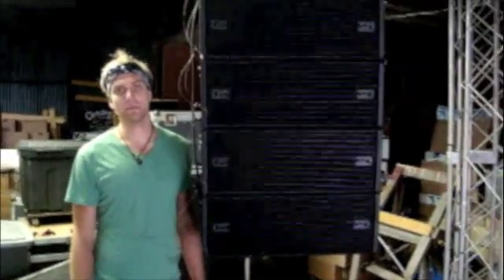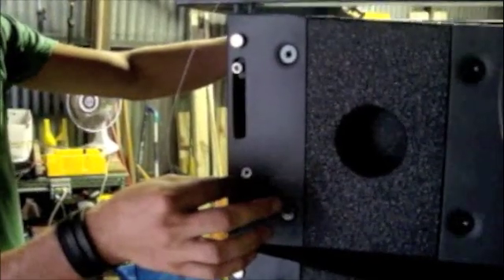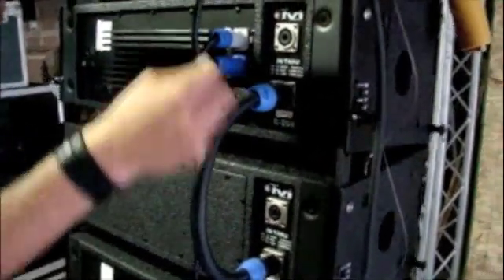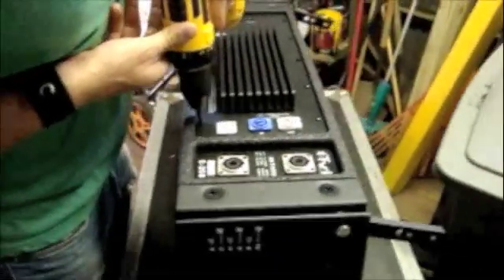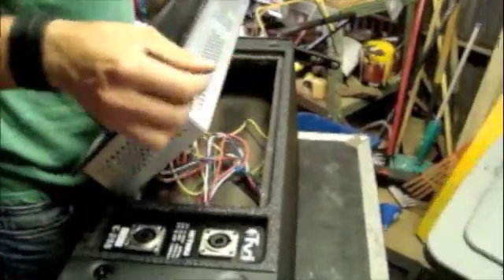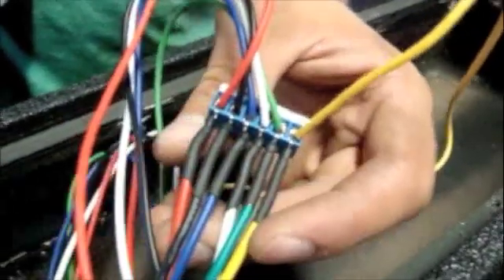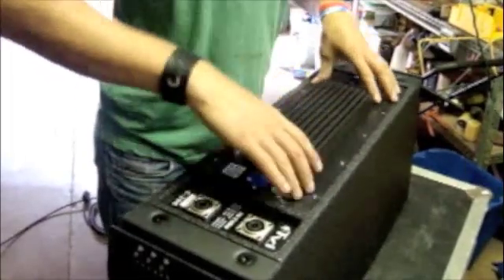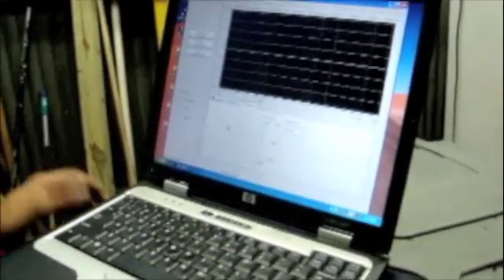Sevenglory Uses the C-208 by TVI - True Vision Audio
Breakdown of rigging, wiring, amplification, and processing of the TVI Active C-208 Line Array.